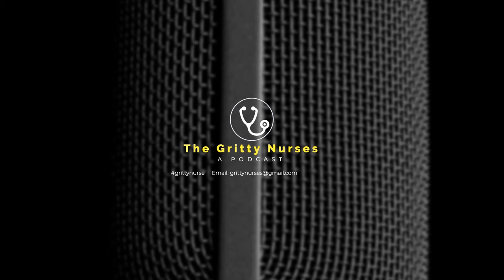Celebrating Inventions by Nurses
The Gritty Nurses talk about famous inventions by nurses through necessity and creativity.

 Some of the inventions that nurses have brought to the world of healthcare include: a feeding tube for paralyzed patients, the Braden pressure ulcer scale, neonatal phototherapy, bilibonnet, Qlicksmart SnapIT ampoule opener, crash cart, patient transfer scale, disposable bottle liners, CathWear, colour coded IV lines, ostomy bag, sanitary pads and the Macy catheter.